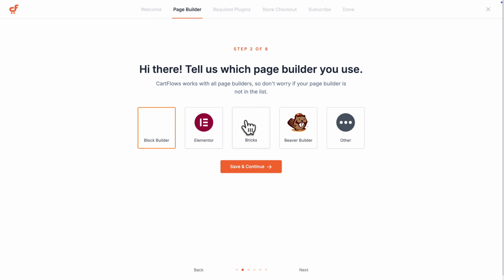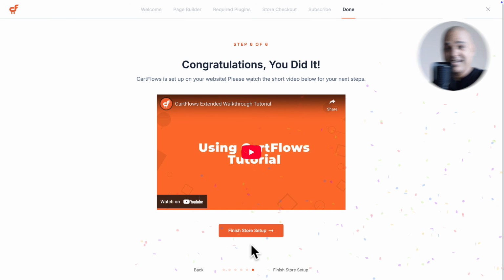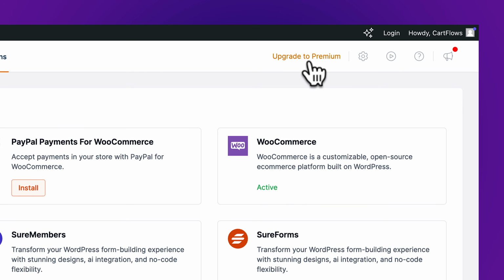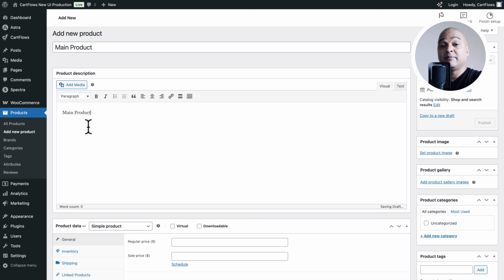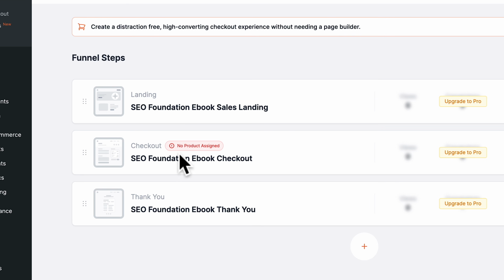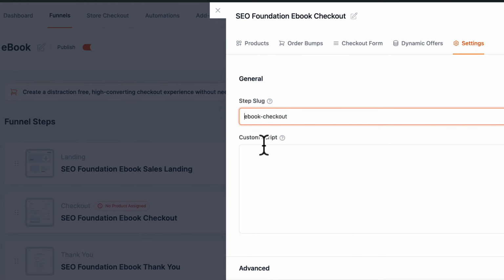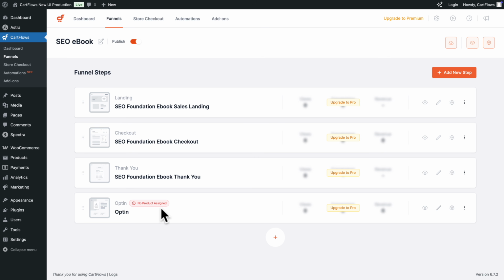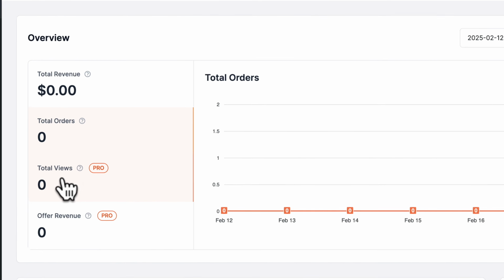Get started with CartFlows (2026 Tutorial)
In this video, I will walk you through the user interface of CartFlows and help you create your first funnel.

00:00 - Getting Started Using CartFlows
00:24 - Improving CartFlows
01:30 - Onboarding Process
02:33 - UI Tour
05:56 - Creating Our First Funnel